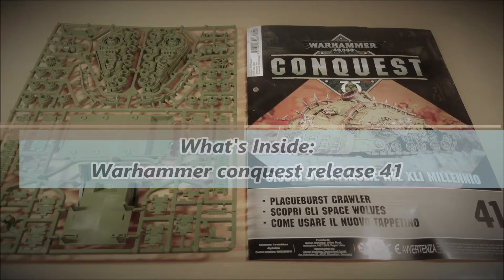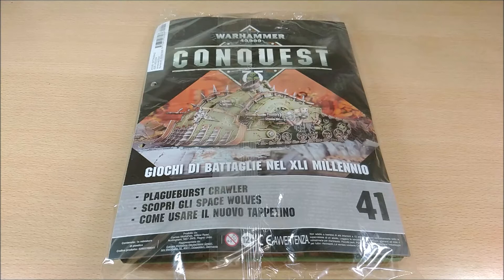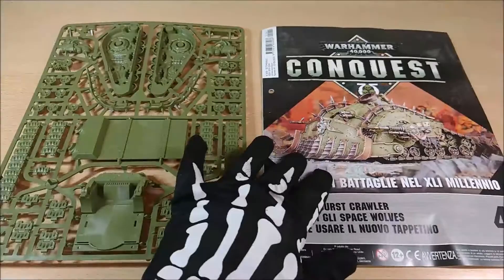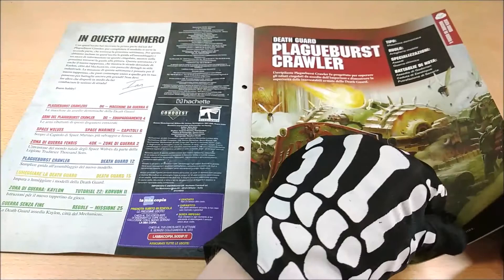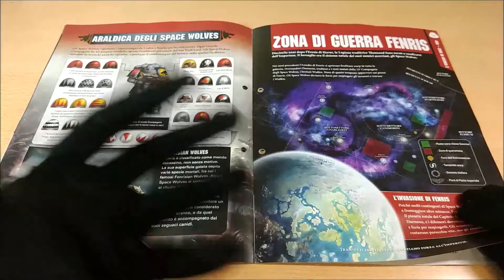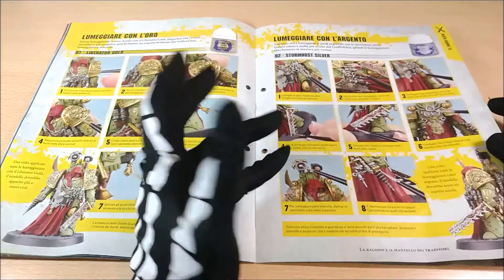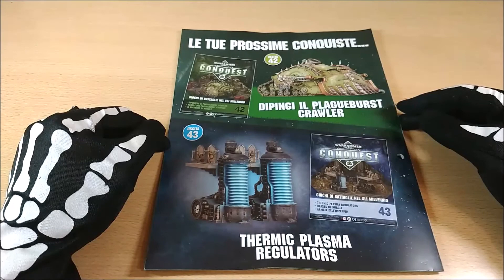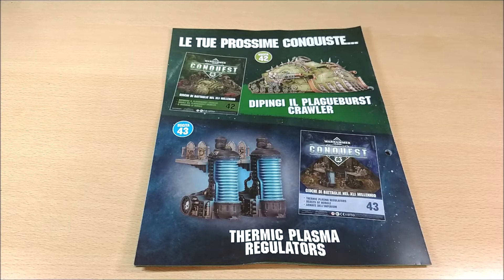Warhammer Conquest issue 41 Plagueburst Crawler [ENG] whats inside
Unboxing and review about the 41° releasing of Warhammer Conquest, partnership of Hachette and Games Workshop. A DeathGuard vehicle to not miss.

Free YouTube Music: Thunderstorm